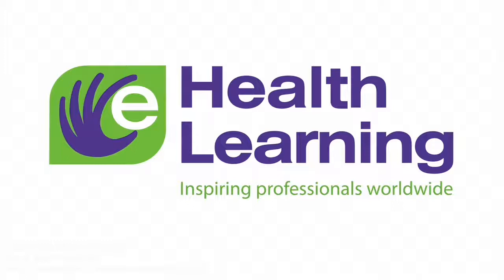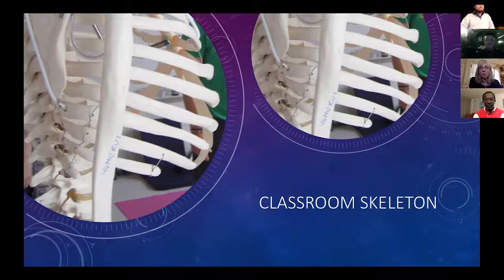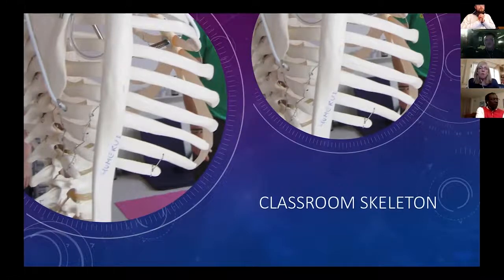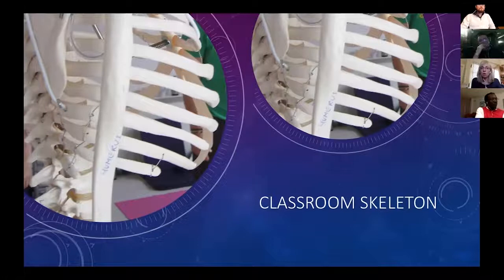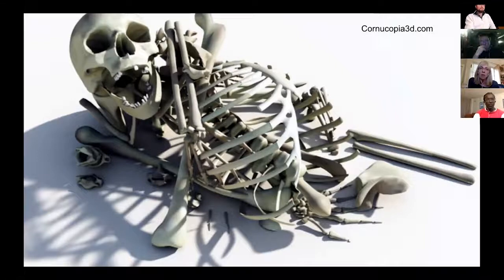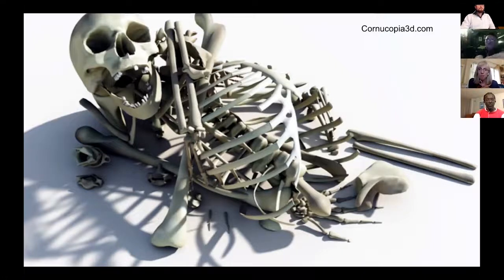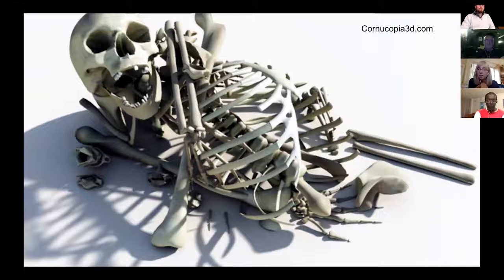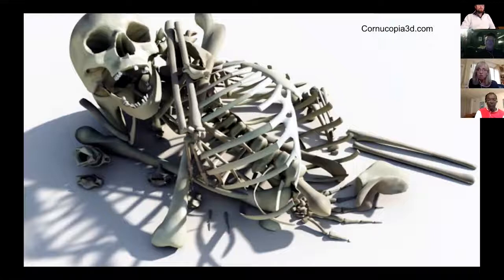Extract from Focus on Biotensegrity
How does unity and wholeness show up in the human body?

We are one..! Yes the human body is a continuity, self assembled with no layers, no spaces ...

In this live seminar, three of the worlds accepted authorities on biotensegrity, Joanne Avison, John Sharkey and Wilbour Kelsick will provide cutting edge information and clinical gems that will allow you to integrate revelations of biotensegrity into your practice.

This and 120+ other amazing webinars are available anytime, join us

This is part of a series celebrating the excellence of presenters from this years BFS British Fascia Symposium with Jan Trewartha 12 + 13th of May in Solihull UK.